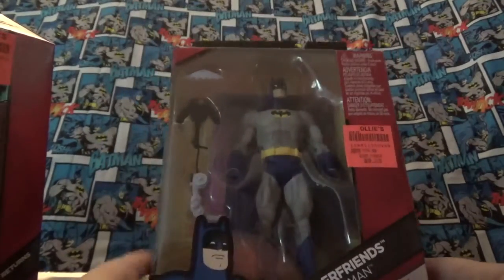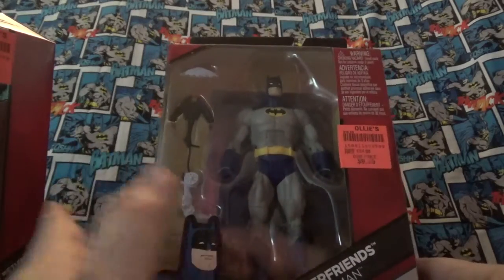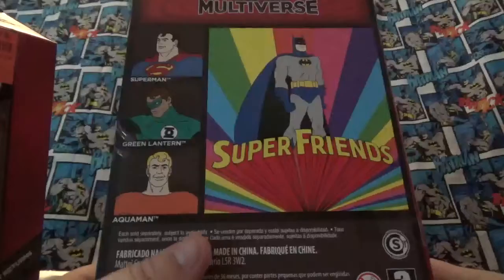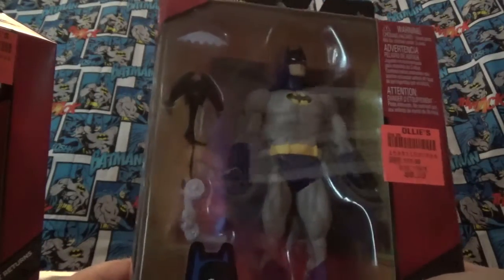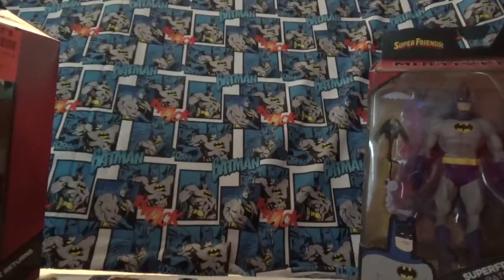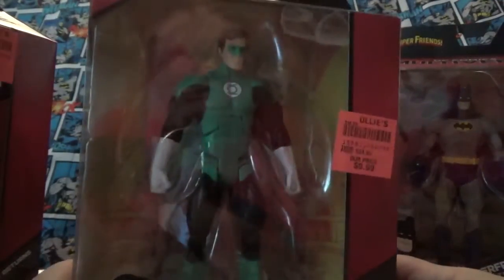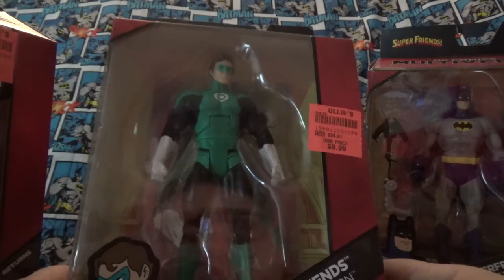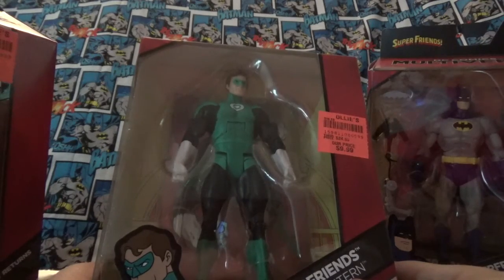Super friends Batman and green lantern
Superfriends